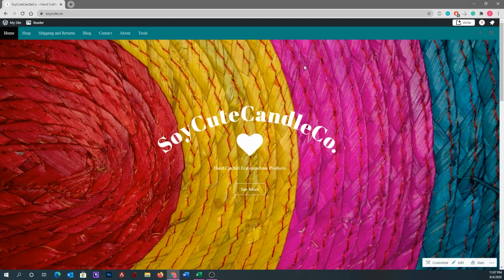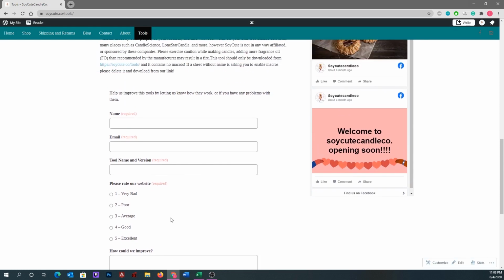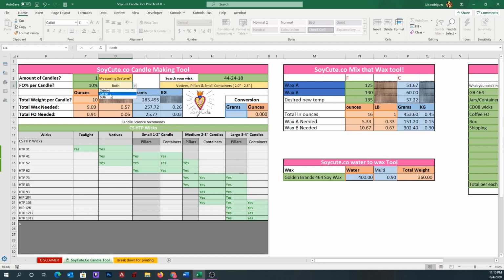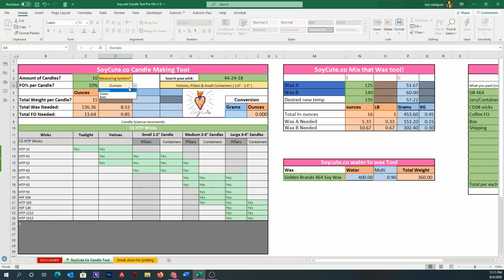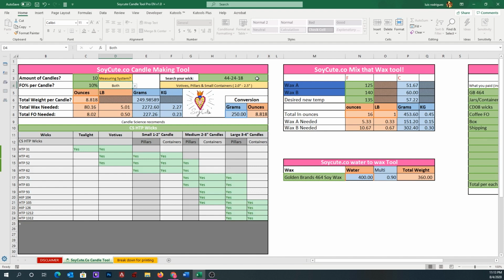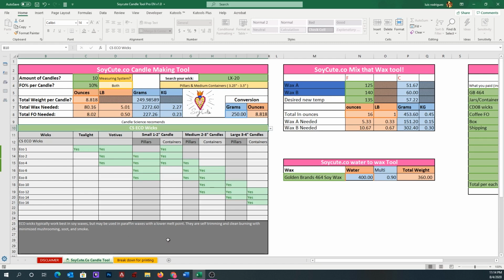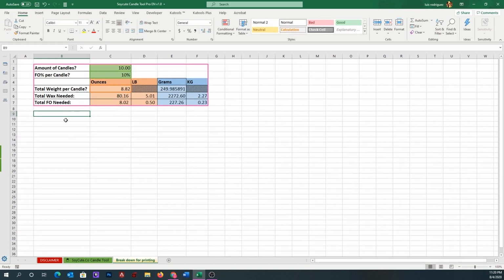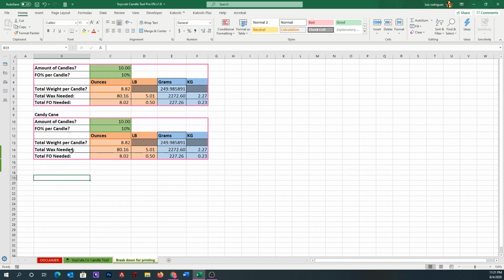1) Soycute.co Candle making tools tutorial, Wax to Fragrance oil ratio calculator, ounces or grams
today we will show you how to get working with our candle making tool.
Soycute.co Candle making tools tutorial, Wax to Fragrance oil ratio calculator, ounces or grams

SoyCute.co/cal/